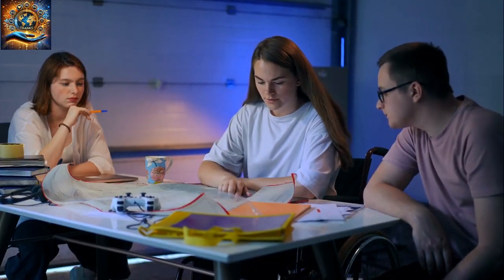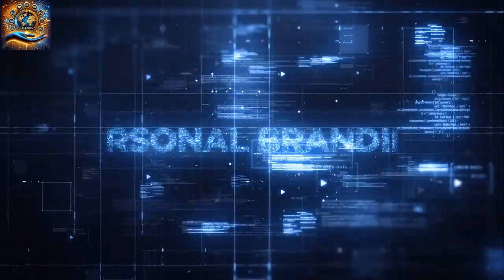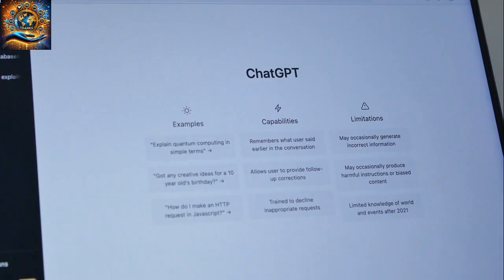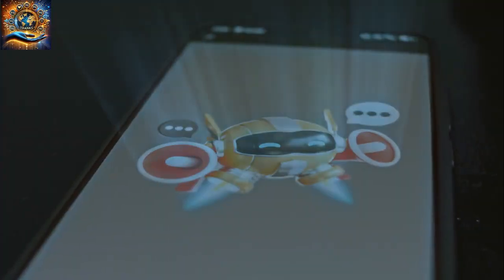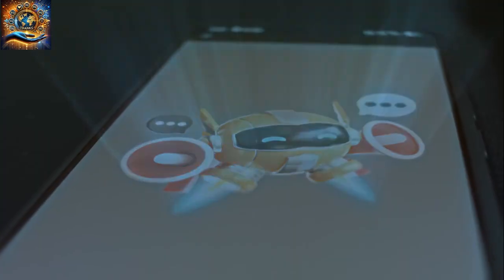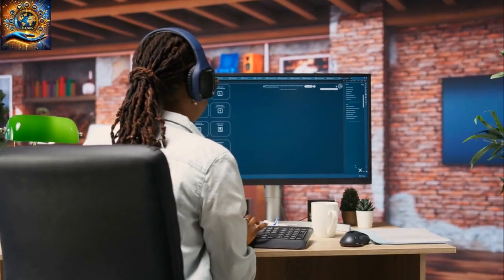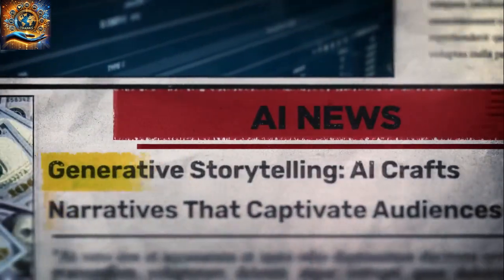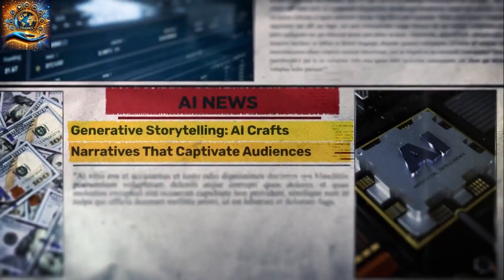How to Build Your Personal Brand with AI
How to Build Your Brand with AI.
Are you ready to elevate your brand using the power of Artificial Intelligence? This video will show you how to build a powerful personal or business brand using the latest AI tools and strategies. Whether you're an entrepreneur, content creator, freelancer, or business owner, this guide will help you stand out in today’s competitive digital world.

 What You’ll Learn:

What is AI branding, and why does it matter

The best AI tools for logo design, social media, and brand messaging

How to use ChatGPT, Canva, and other tools to define your brand identity

Automate content creation, scheduling, and analytics

Build trust and engagement using AI-powered insights.

✅ Startups & Small Businesses
✅ Personal Brands & Influencers
✅ Coaches, Creators, and Professionals
✅ Anyone looking to future-proof their brand

Don’t miss out—AI is not just the future, it’s the present. Let’s build your brand smarter, faster, and stronger.

In today’s world, your brand is more powerful than your resume. And with AI, building it has never been faster, smarter, or more impactful. . AI tools can help you write, design, speak, and grow like a brand. In this video, I’ll show you how to build a strong personal brand with the power of AI.
7 Steps to Build Your Brand Using AI.
Define Your Brand Identity. Use ChatGPT or Notion AI to brainstorm:
Your mission, values, and niche
Strengths and what makes you unique
Prompt idea: “Create a personal brand mission statement based on my skills in [X] and goals in [Y].”
Craft a Powerful Bio & Elevator Pitch Use AI to write a compelling:
Short bio for LinkedIn/website
Longer story for “About Me” pages
AI Tool: ChatGPT, Copy.ai.
Design Your Brand Look & Feel Use Canva + AI Magic Design to:
Choose your brand color palette.
Design social media templates.
AI Tools: Canva AI, Looka, Khroma (for colors).
Create High-Value Content Consistently. AI helps you:
Generate content ideas
Write blog posts, captions, and scripts.
Summarize articles, repurpose content.
Tools: ChatGPT, Jasper, Notion AI. Content tip: Focus on educating, inspiring, or solving problems for your audience.
Launch AI-Enhanced Video & Audio Content. Use AI to:
Write YouTube scripts
Create TikTok hooks
Generate voiceovers or subtitles.s
Tools: Descript, Synthesia, Pictory, ElevenLabs
Tip: Be you — AI supports you, not replaces you.
Grow & Analyze Your Audience with AI Use AI analytics to:
Track engagement
Understand what content works.
Predict trends
Tools: VidIQ, TubeBuddy, Metricool, SocialBee AI.
Automate & Scale Your Brand Use AI for:
Social media scheduling
Email campaigns
Chatbots or customer replies
Tools: Buffer, Mailchimp AI, ManyChat, Zapier + AI integrations.
Bonus Tip: Use AI to Practice & Improve Soft Skills. Practice communication, confidence, and interviews with AI roleplays
Tools: ChatGPT (simulate job interviews or speeches), Yoodli AI.
AI isn’t just a tech tool — it’s your personal branding assistant. Use it to amplify your story, your strengths, and your message. Start small, stay consistent, and let your brand evolve with you. Thanks for gaining knowledge with me on this exciting journey.